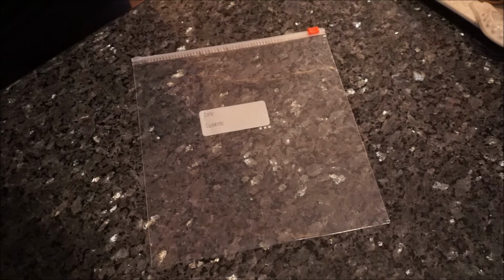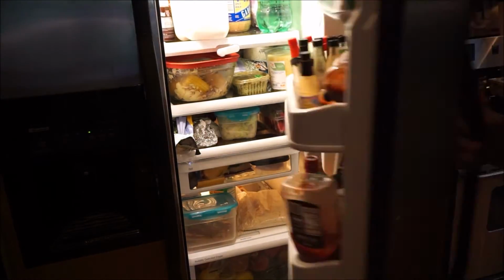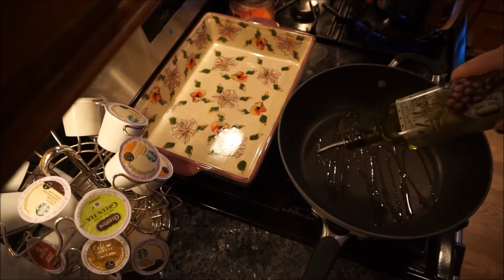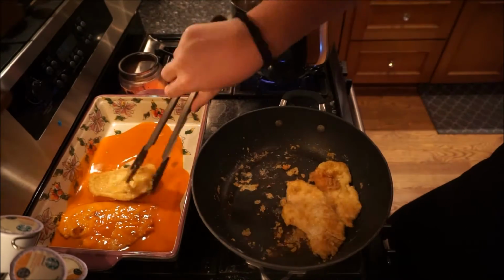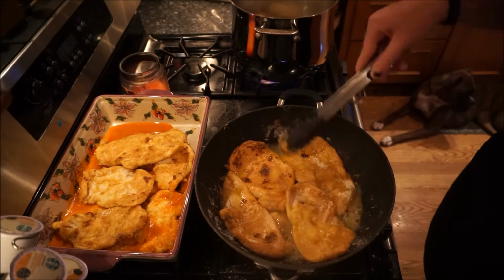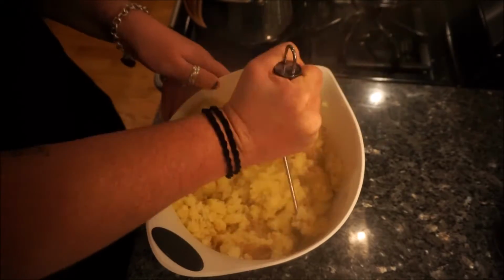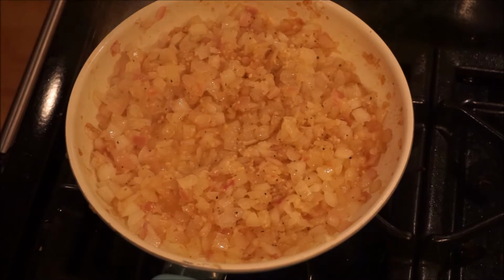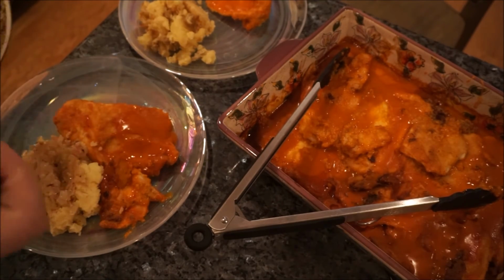Cook with Me: Buffalo Chicken with Mashed Potatoes and Grilled Onions & Garlic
Hey everyone!!!
I am obsessed with all things lifestyle - home decor, home organization, fashion, family, planning my wedding (on a budget), and starting a fitness journey, and I want my channel to be based around just that!

I try to upload videos three times a week!  Every Wednesday, Saturday & Sunday.  If you have ANY video suggestions, please let me know and if you have any questions or just wanna say hello, please leave me some comments - I love the interaction! =)

I hope you enjoy this video and I would greatly appreciate any subscribers that stick around to see the other exciting videos that I have planned.

A few videos that will be coming up next include (not in order):

Home Videos:
1) D.I.Y. Kitchen Cabinet Lighting: A Warm Ambiance
2) Home Tour: The Man Cave
3) Updating Furniture: New Paint & New Hardware!
4) Spring Clean & Declutter with Me!
5) My Cleaning Routine: Monday-Sunday
6) My Organization: Beauty Supplies
7) My Organization: Office Supplies
8) My Organization: Craft Supplies
9) My Organization: Apparel & Accessories
10) My Organization: Children's Clothing
11) My Organization: Husband's Clothing
12) D.I.Y. Photo Booth
13) Garage Organization & Clean Out
14) Home Tour: Summer Edition
15) Home Improvements & Additions
16) D.I.Y. In-ground Fire-pit
17) Summer Home Tour
18) Laundry Room Tour & Organization
19) My Cleaning Routine: Monthly
20) Outside Summer Decor
21) Decorate for Fall with Me!
22) Autumn Home Tour - Inside and Out!
23) Halloween Home Tour - Inside and Out!
24) Painting Wooden Wall

Wedding Videos:
1) DIY Tiny Bows
2) After The Wedding: Shadow Boxes!
3) Wedding Binder Review
4) My Wedding Dress
5) After The Wedding: Our Lives Now
6) How I'm Reusing Our Wedding Decor & Gifts
7) Wedding Q+A
8) Our Wedding Day Video

Haul Videos:
1) Target Haul
2) Home Goods Haul
3) Fall Home Decor Haul
4) Scentsy Haul

Review Videos:
1) Erin Condren Set Up
2) Cize Review
3) Essential Oils

Monthly Videos:
1) Monthly Lifestyle Favorites
2) Ipsy Unbagging

Random Videos:
1) Q+A: Your Questions, My Answers!
2) My Scrapbook Supplies
3) My Coffee Mug Collection
4) How I Curl My Hair
5) My Scrapbook Supplies: Project Life
6) My Planner Supplies
7) Plan With Me!
8) Morning Routine
9) Night Time Routine
10) Exercise Routine
11) Fall Fashion Haul

Tag Videos:
1) Husband Tag
2) Home Sweet Home Tag
3) Fall Tag

Fashion Videos:
1) Spring Fashion Essentials

Recipe Videos:
1) My Favorite Smoothie Recipes
2) Water Infused Recipes
3) Hooters Chicken Recipe

D.I.Y. Videos
1) Bath & Body Works Candle Sleeve
2) Autumn Wreath